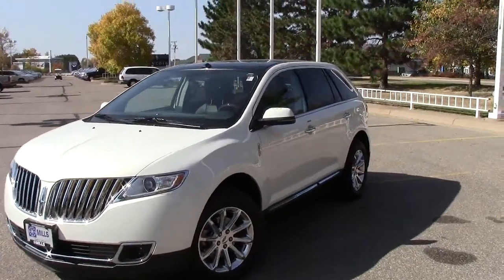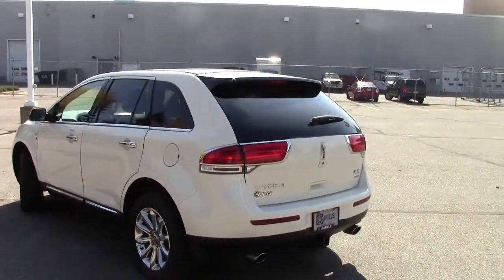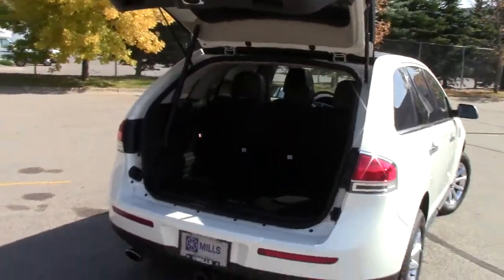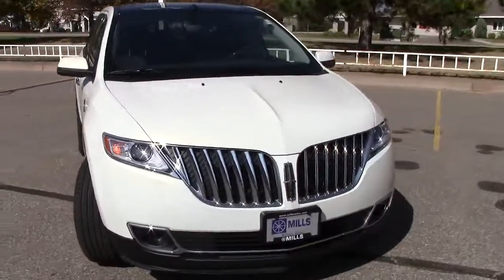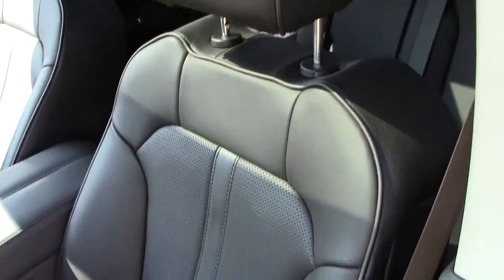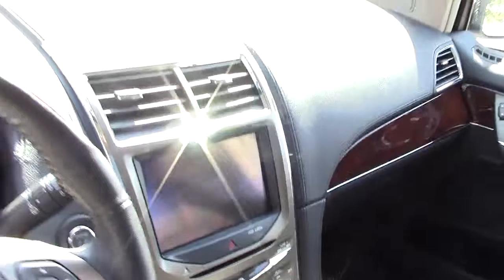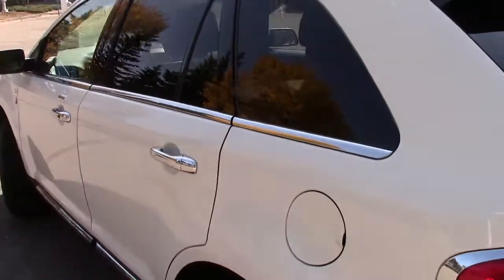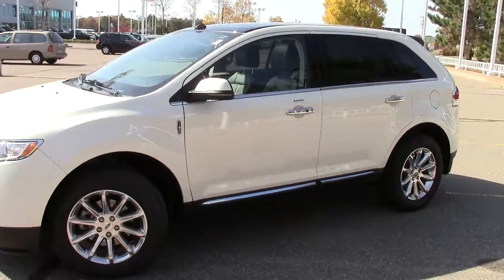2012 Lincoln MKX AWD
Toll Free: Looking for Crosby used cars, Grand Rapids used cars, Brainerd used cars, used trucks, new cars, or new trucks from one of the best Minnesota dealerships? (Our customers literally come from all across MN- and other states too!)  Please give us a call to confirm availability for any vehicles you might find here.